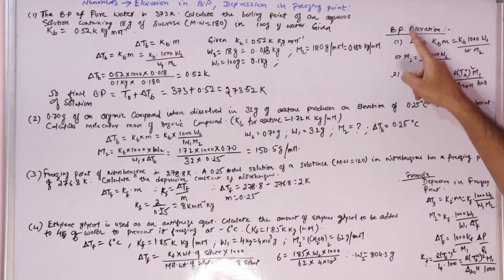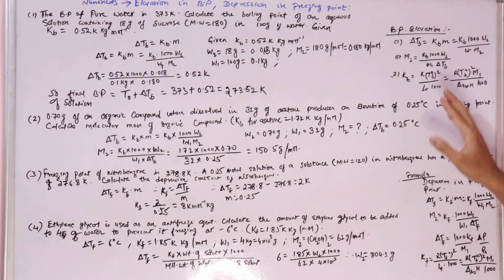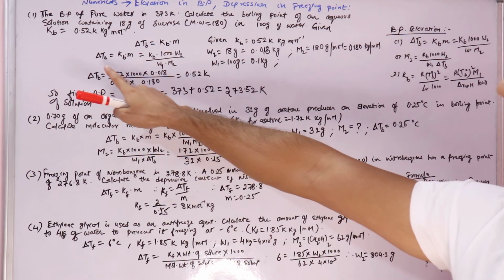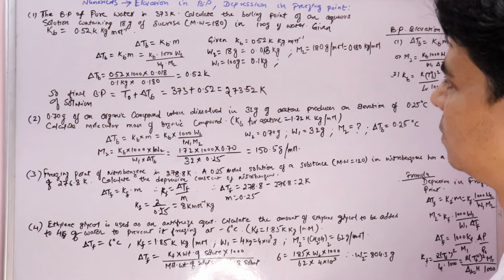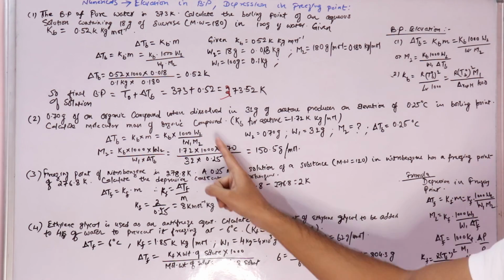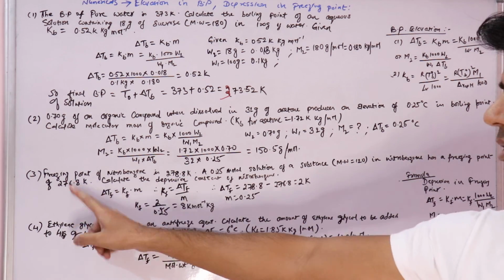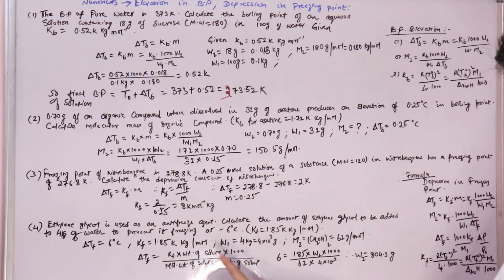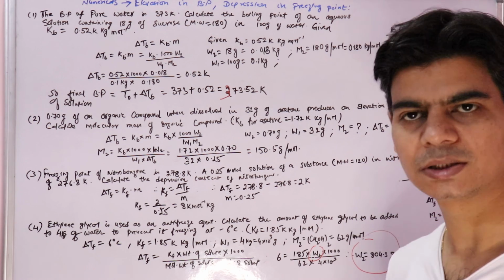Solutions - Numericals On Boiling point Elevation And Freezing Point Depression